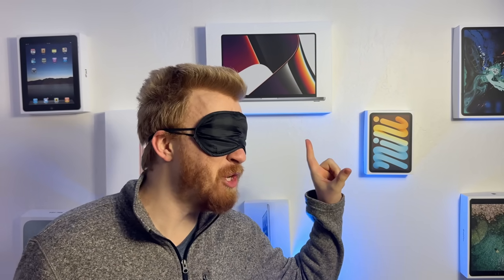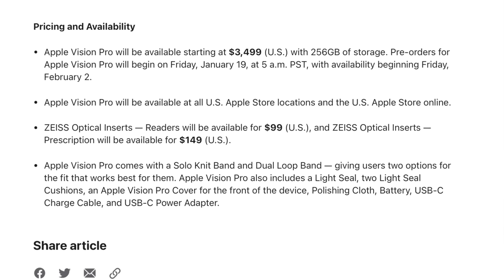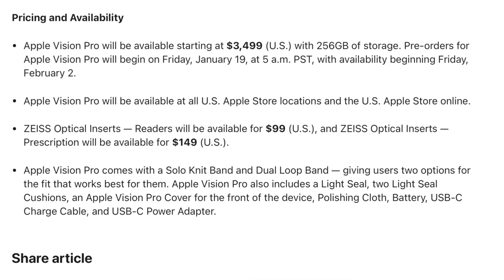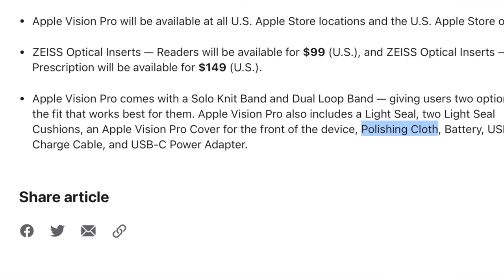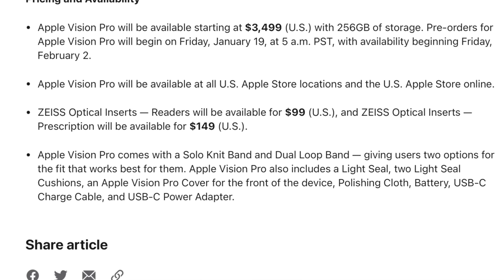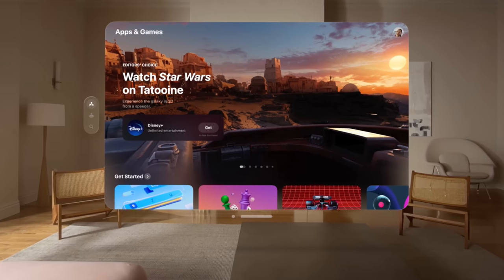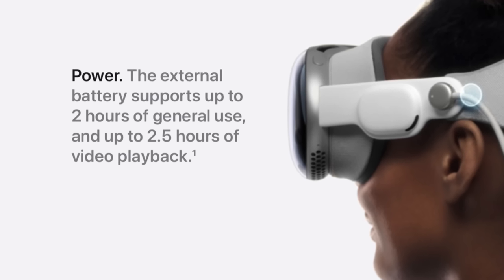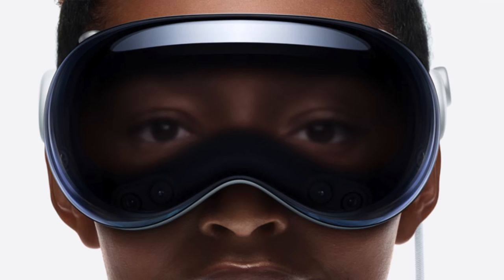Vision Pro Ships Feb 2nd! Better Battery & Accessories!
0:00 Skit
0:24 Commentary